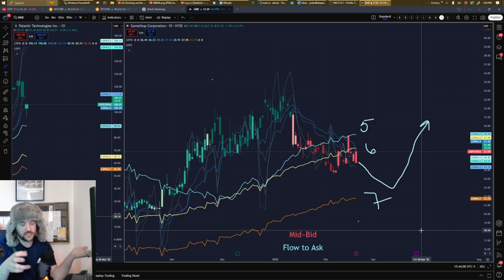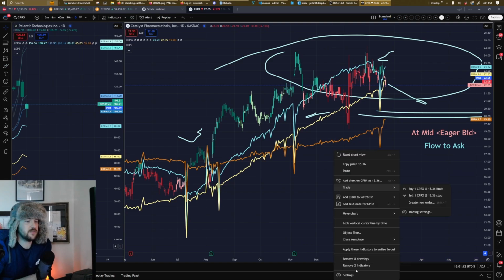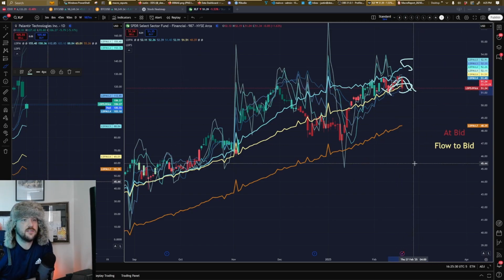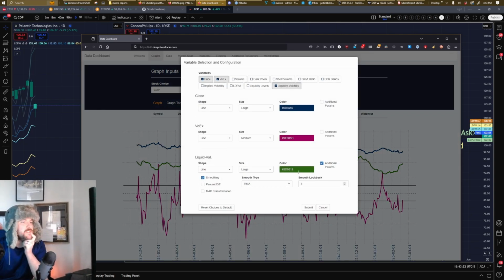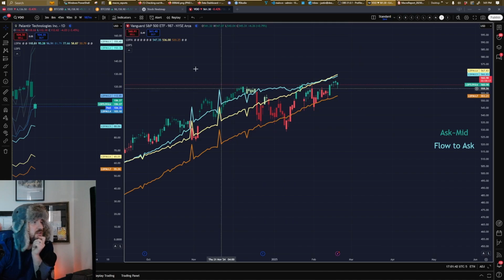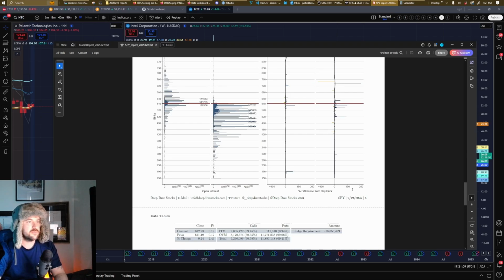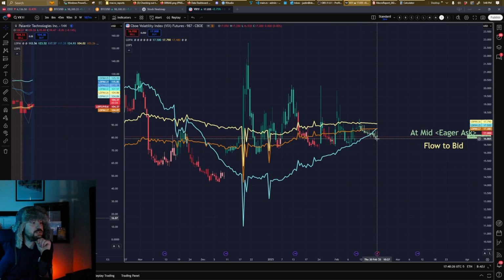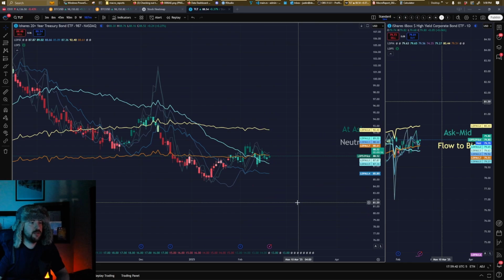Quick chat about the markets.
A quick chat about the market on February 2nd 2025 after the market!